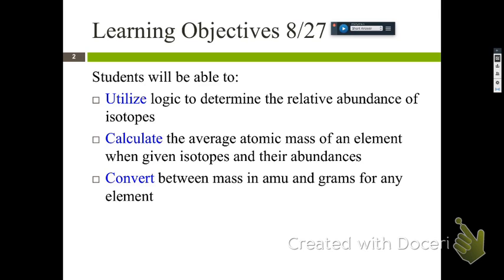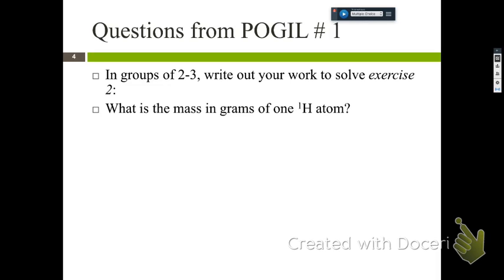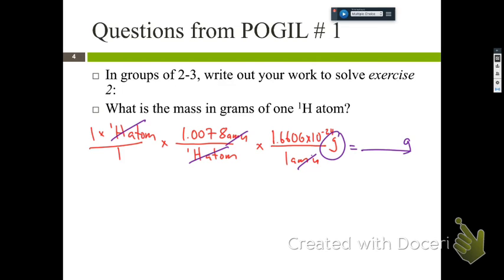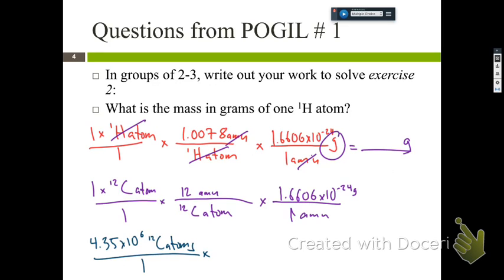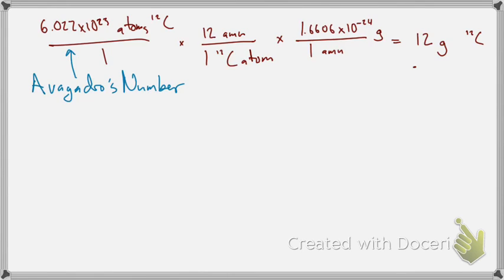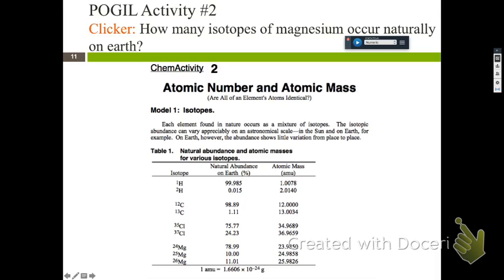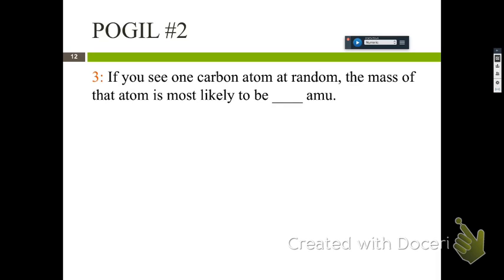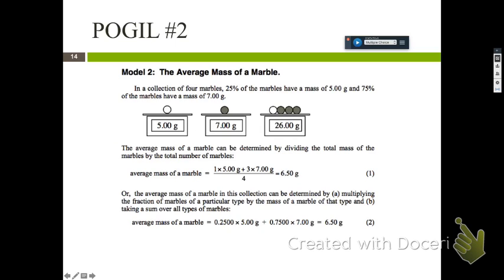18f CHEM1402 8-27-2018